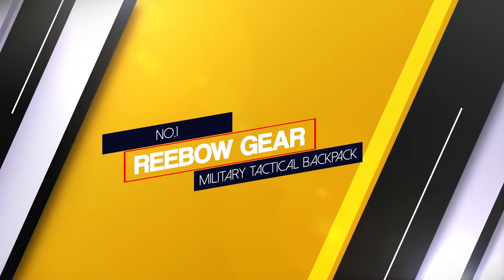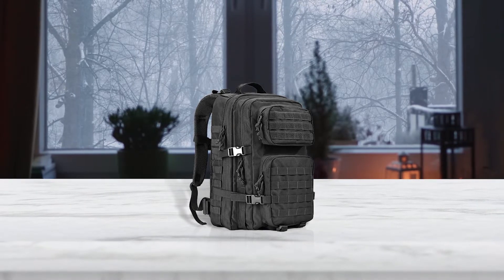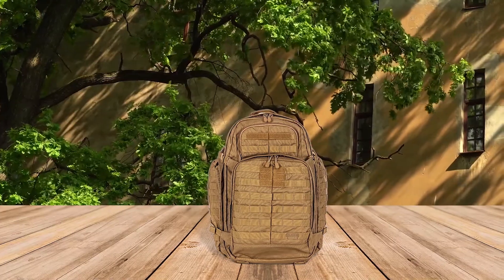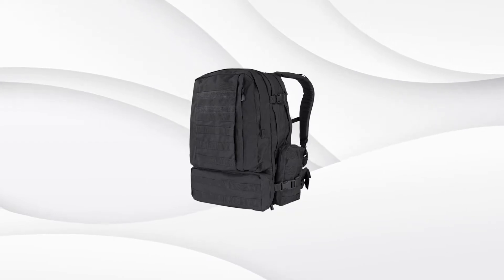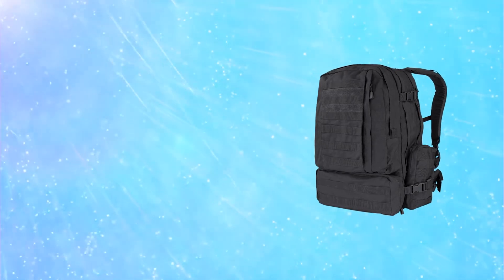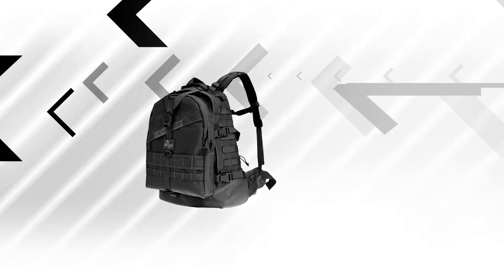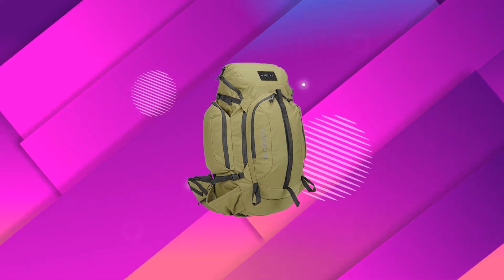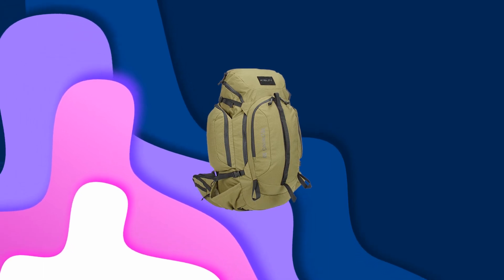Top 5 Best Bug Out Backpack Review in 2024 - [Military Tactical Backpack]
best bug out backpack featured in this Video:
NO. 1. REEBOW GEAR Military Tactical Backpack
NO. 2. 5.11 Tactical RUSH72 Military Backpack
NO. 3. Condor 3 Day Assault Backpack
NO. 4. Maxpedition Vulture-II Backpack
NO. 5. Kelty Redwing 44 Tactical Backpack

🕝Timestamps🕝
0:00 - Introduction
0:22 - NO. 1. REEBOW GEAR Military Tactical Backpack
1:05 - NO. 2. 5.11 Tactical RUSH72 Military Backpack
1:49 - NO. 3. Condor 3 Day Assault Backpack
2:39 - NO. 4. Maxpedition Vulture-II Backpack
3:20 - NO. 5. Kelty Redwing 44 Tactical Backpack

what is bug out backpack?
Bug-out bags vary among survivalists, but in general, bug-out bags will carry key essential items such as a first aid kit, chargers, a water bottle, and a survival knife for protection in a wide range of emergency scenarios.